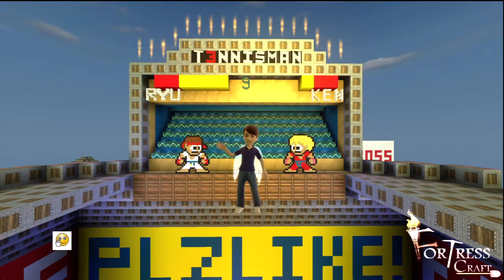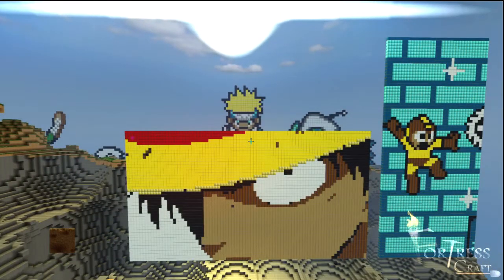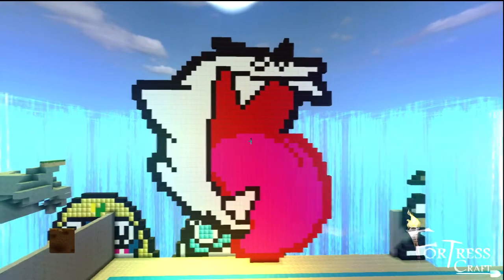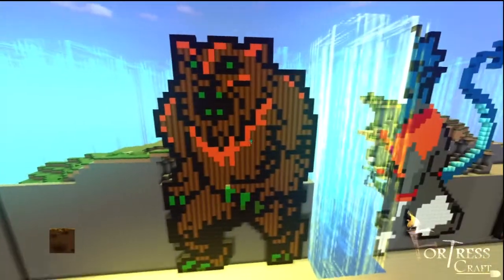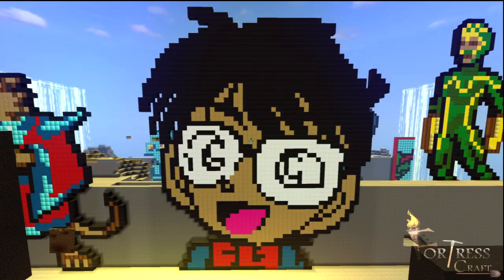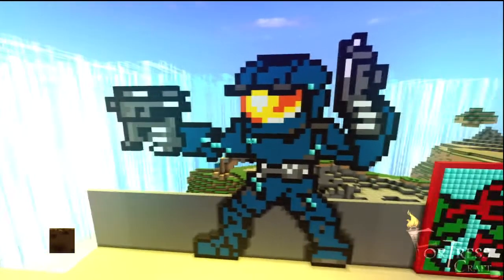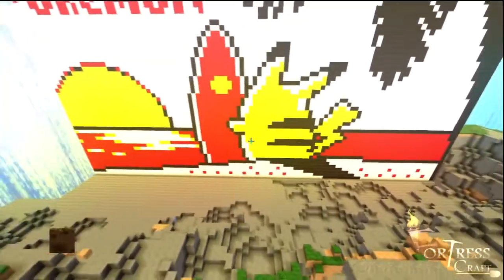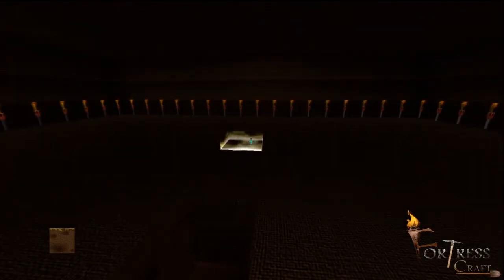Fortress Craft Amazing World Part 3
this is my pixel world where just about everything and anything can be made